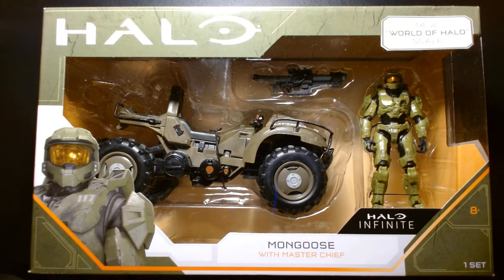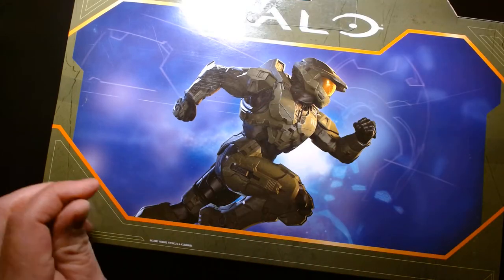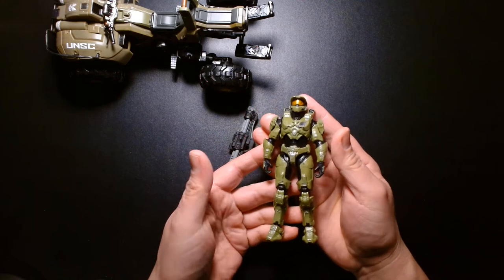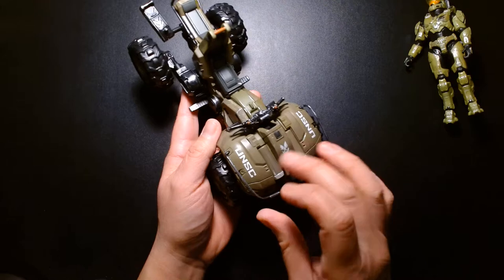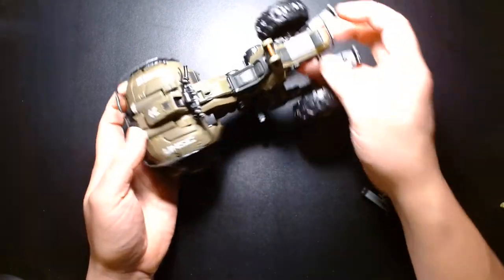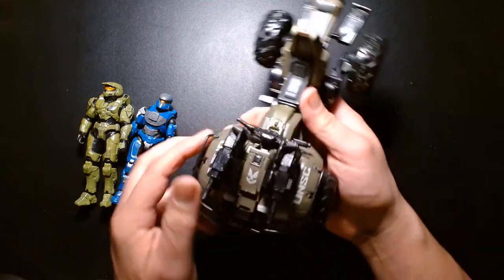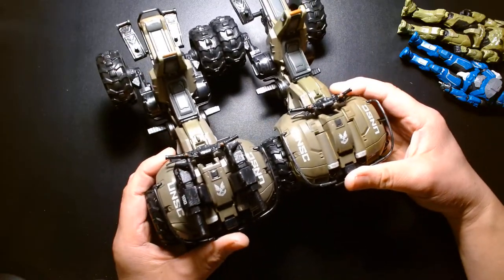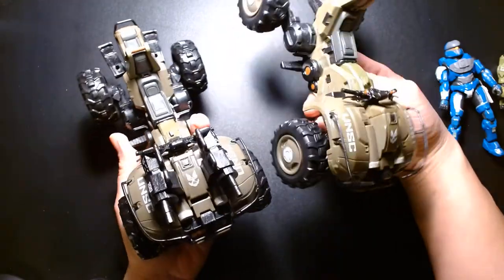Halo Gungoose VS Mongoose Unboxing and Review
Welcome back! Today we are checking out both the Halo Gungoose and the Halo Mongoose.

So, pull up a chair, sit back, relax, listen and watch as I compare these two great vehicles.